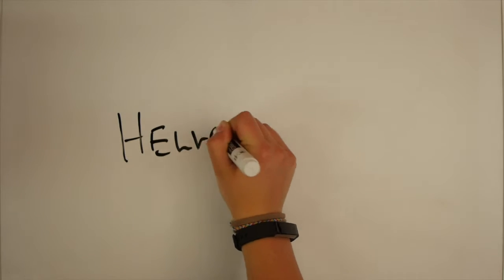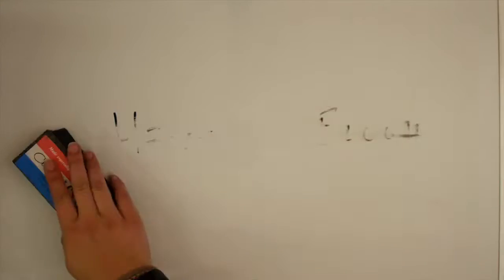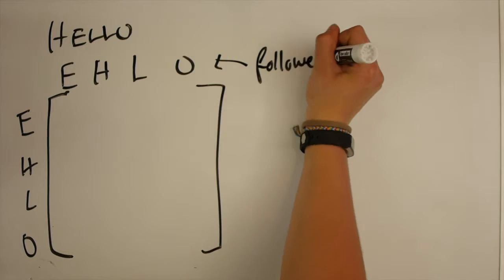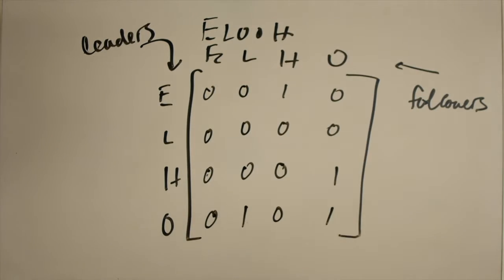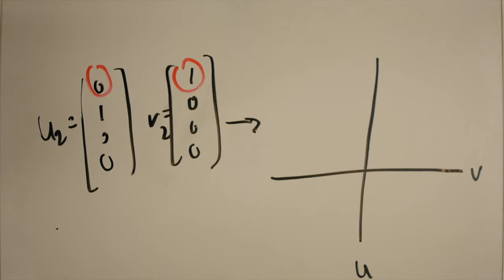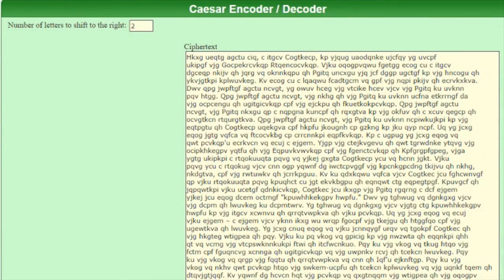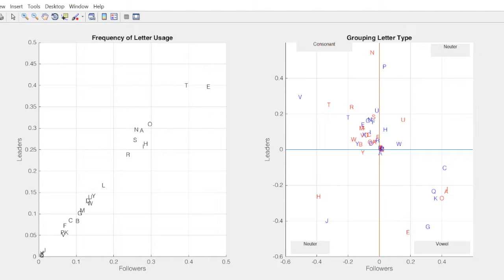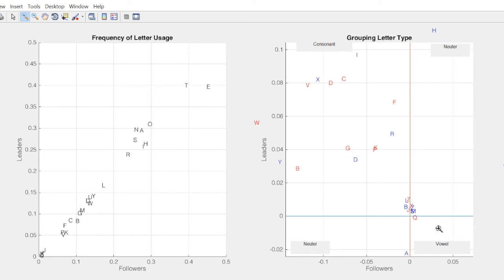Cryptography - Linearity Project